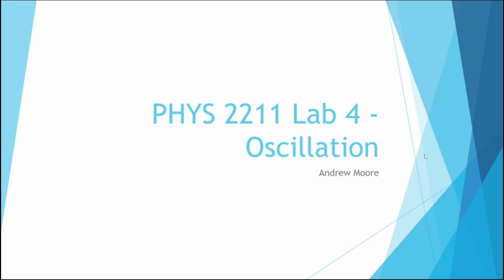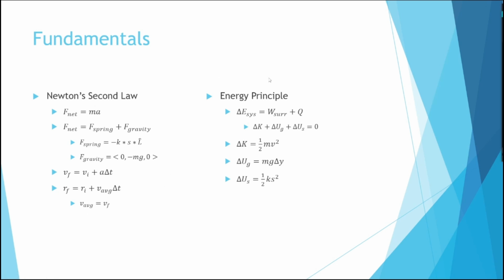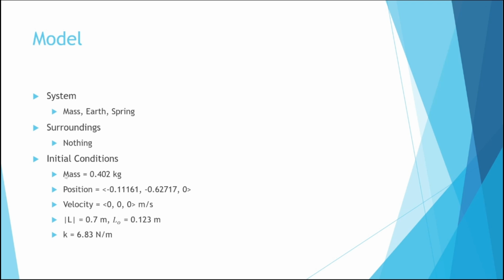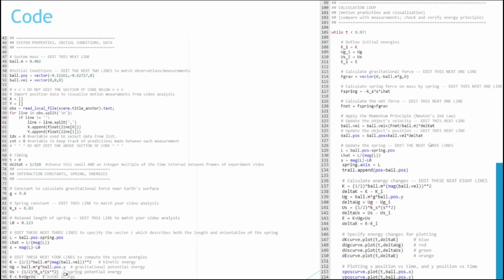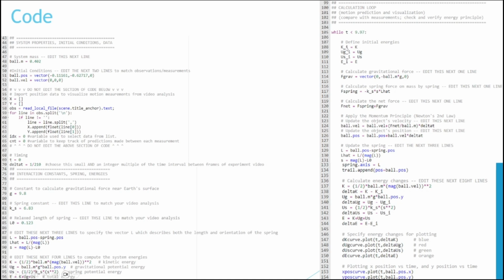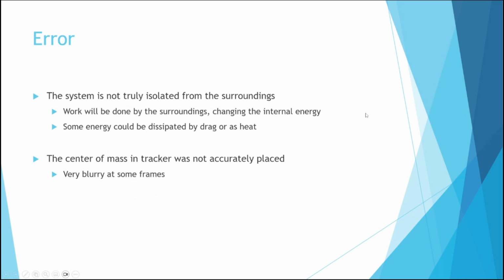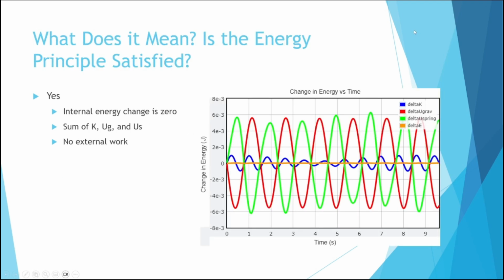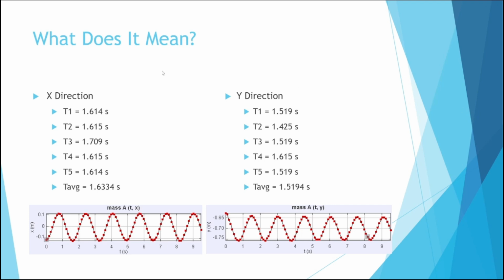PHYS 2211 - Lab 4